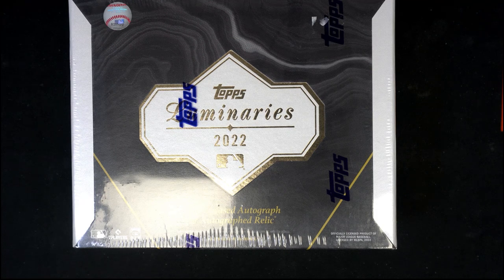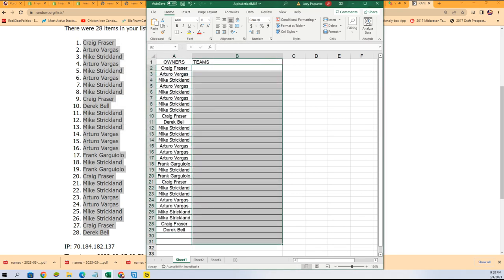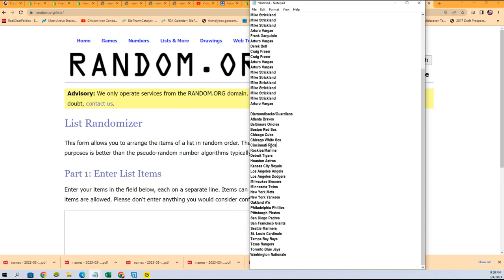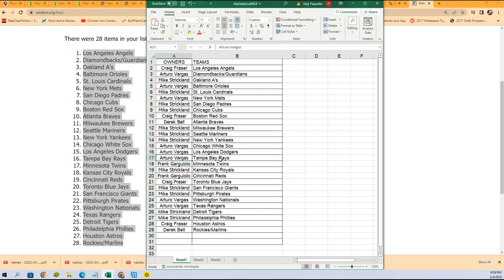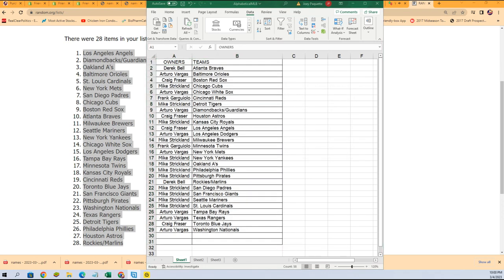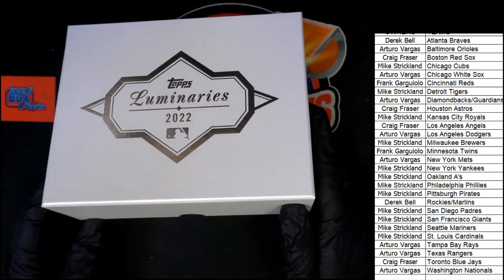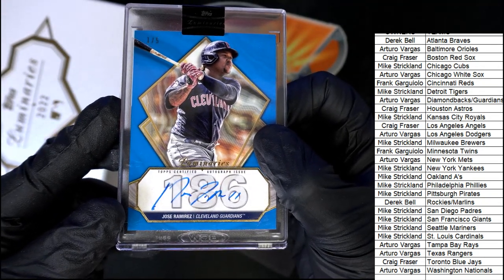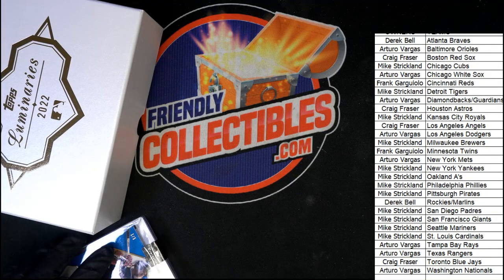2022 Topps Luminaries Baseball ID 22LUMINARIES111